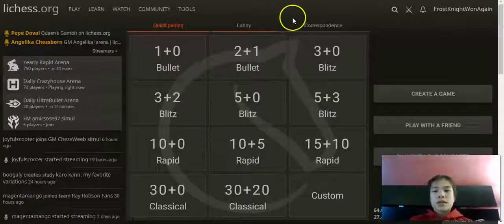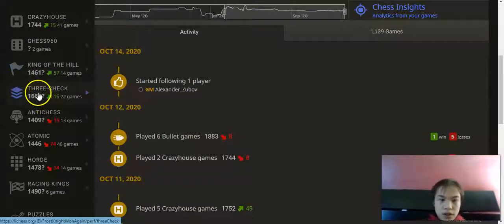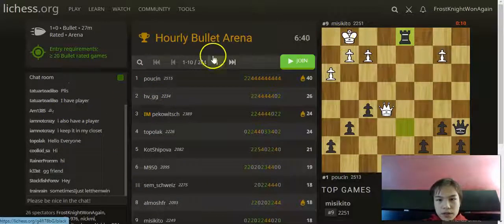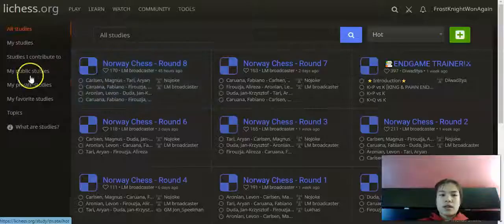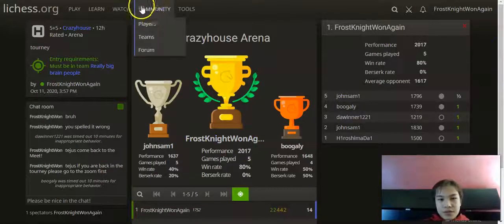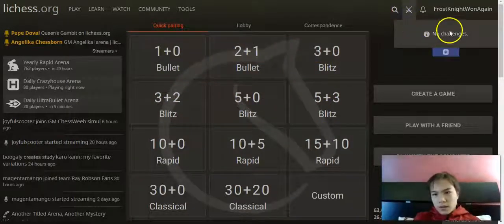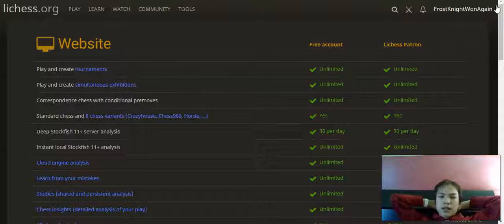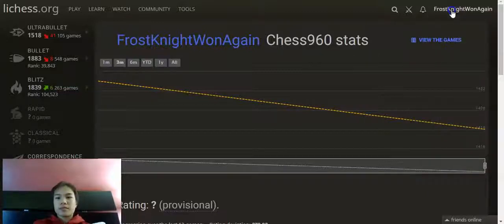Lichess Tutorial/How to use Lichess (see below for updated one)